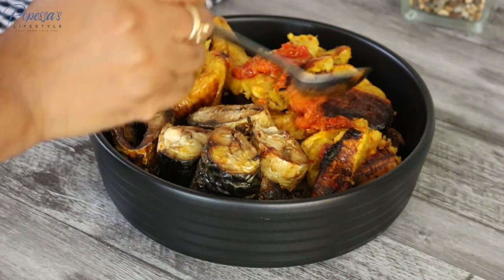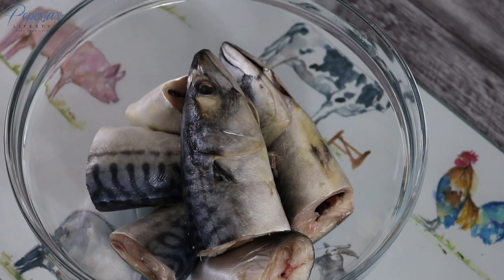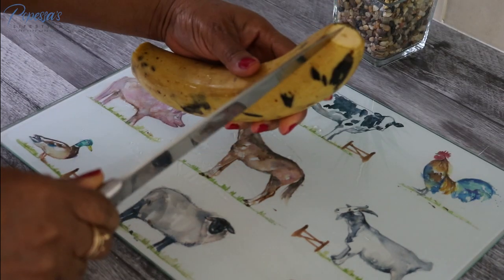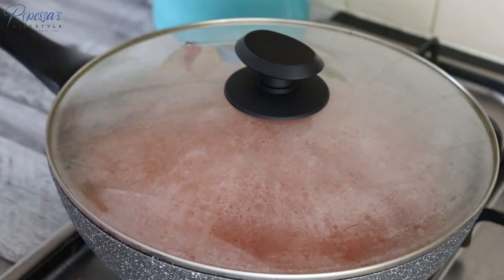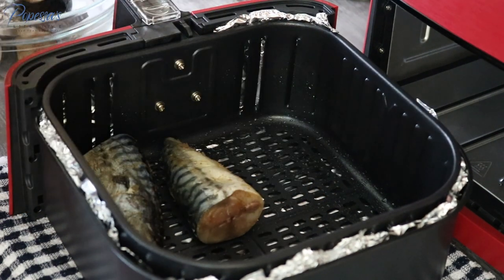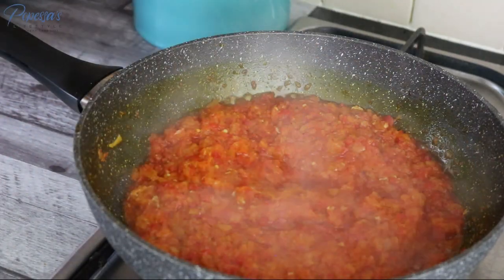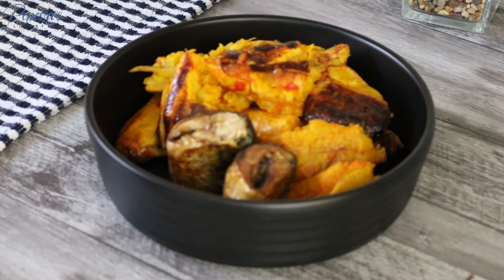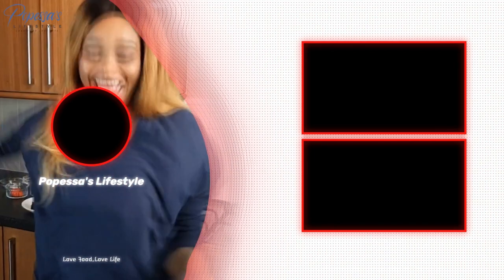HOW TO MAKE BOLE AND FISH | OVEN ROASTED PLANTAIN ( BOLE)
Hey Lovelies
HOW TO MAKE BOLE AND FISH | OVEN ROASTED PLANTAIN ( BOLE). I will be showing you how to make your bole and fish by roasting your plantain in your oven  at home.

INGREDIENTS
Mackerel fish ( Use any fish of your choice )
Plantains
onions
Red Bell Peppers
Scotch Bonnets ( Use according to your tolerance)
Palm Oil
Stock cubes
1 Tsp. of Fish Seasoning